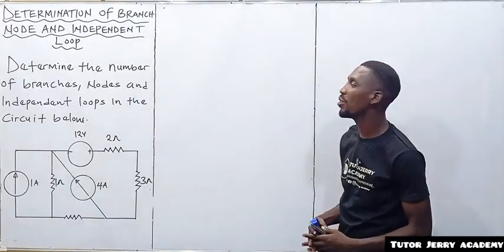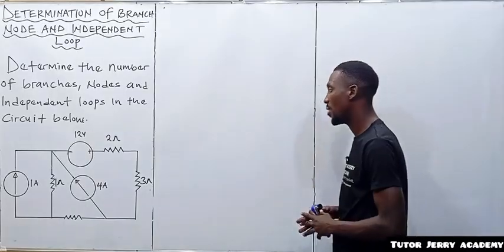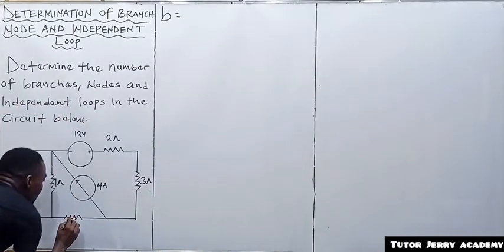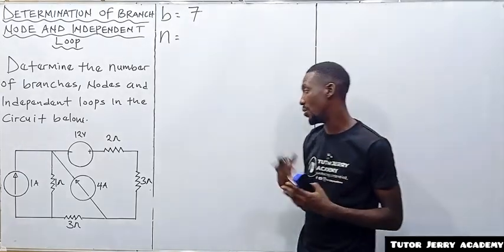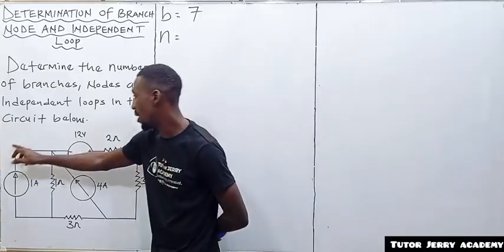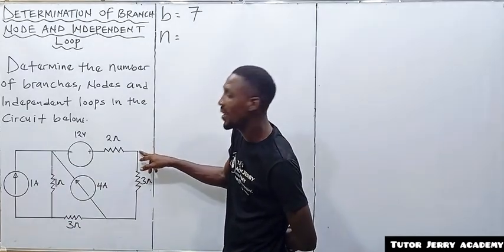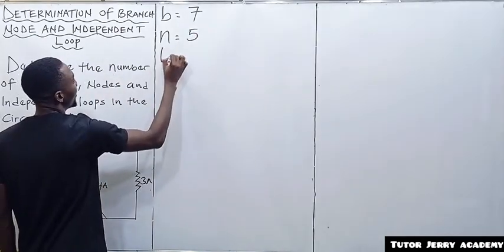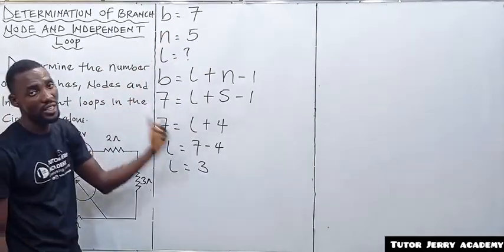FE Review: Circuit Analysis | How to Determine the Branch, Node & Independent Loop of a Circuit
circuit analysis, branch node independent loop problem 3, how to determine branch and node, independent loop in circuit analysis, solved circuit analysis problems, network analysis, DC circuit analysis, Kirchhoff laws basics, nodal and mesh analysis foundation, engineering students circuit analysis

In this Circuit Analysis lesson, we solve Problem 3 on how to determine the branch, node, and independent loop of a circuit. This worked example deepens your understanding of the fundamental concepts needed for Kirchhoff’s Laws (KCL & KVL), nodal analysis, and mesh analysis.

This video is part of the Circuit Analysis 1 playlist by Tutor Jerry Academy, a structured course created to help engineering students master circuit fundamentals through clear explanations and exam-focused problem solving.

In this video, you will learn:

How to identify branches correctly in complex circuits

How to determine the correct number of nodes

How to find independent loops step by step

How to avoid common exam mistakes in circuit analysis

This lesson is ideal for first-year and second-year engineering students, technicians, and anyone practicing circuit analysis solved problems.

We are just a DM away for personal tutoring and academic support.